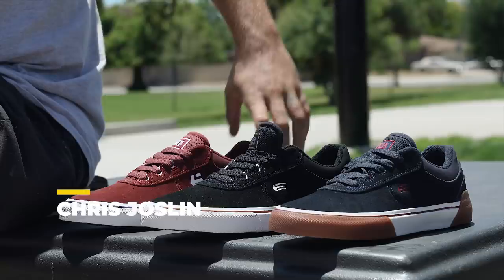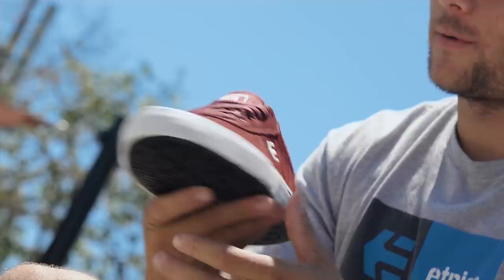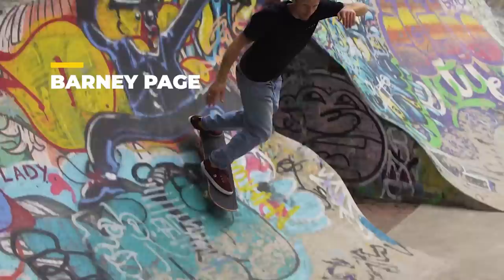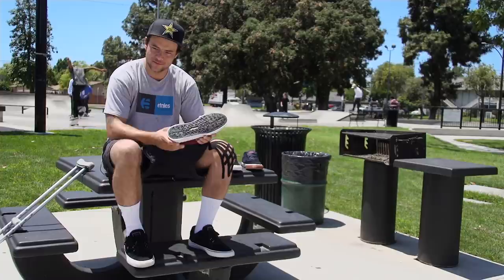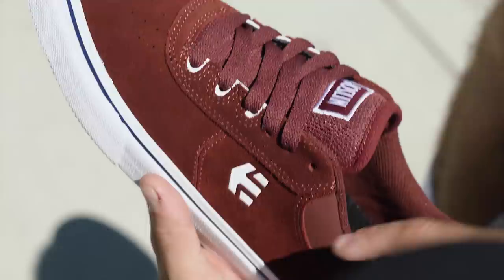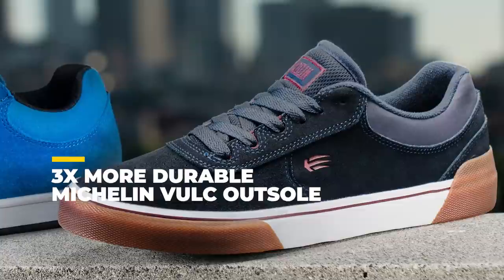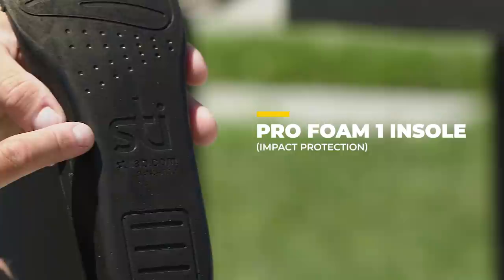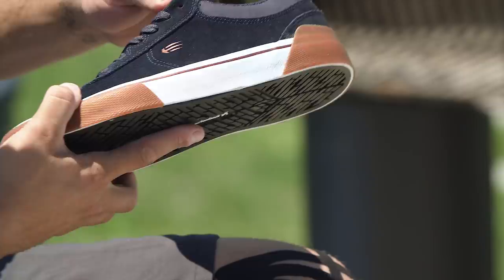Joslin Talks Vulc: The Design & features of his etnies Joslin Vulc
etnies is proud to introduce two firsts, the Joslin Vulc, designed by Chris Joslin himself, featuring the first ever Michelin vulc outsole, designed for extended durability and high performance.

The Joslin Vulc is created with a durable Michelin tread pattern inspired from the Marana, a Pro Foam 1 PU insole, rubber toe underlay and double wrap vulc foxing. For even more durability we’ve added a rubber heel wrap for additional support.

The Joslin Vulc offers another option for the skater craving a slimmed down Joslin Pro model, that can still skate anything and everything Chris does.